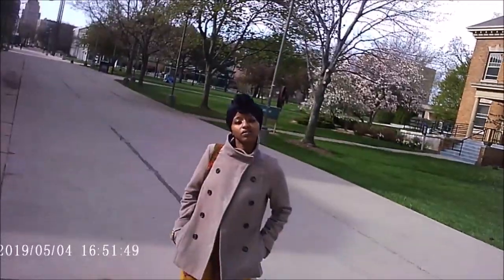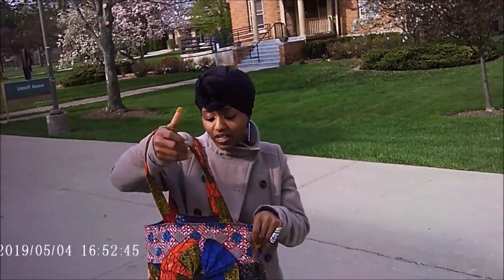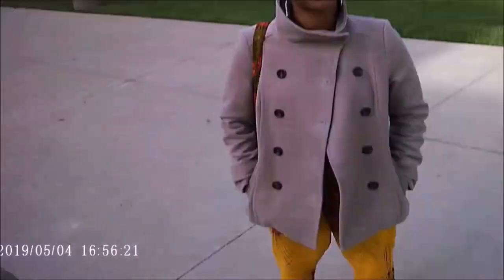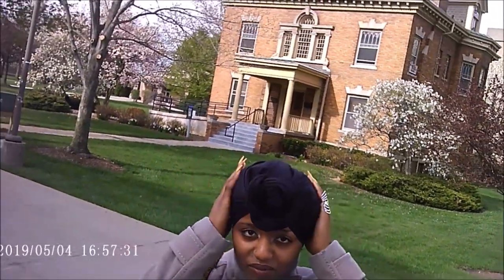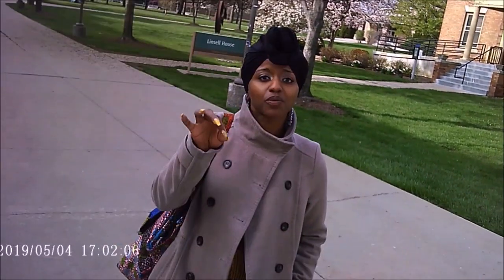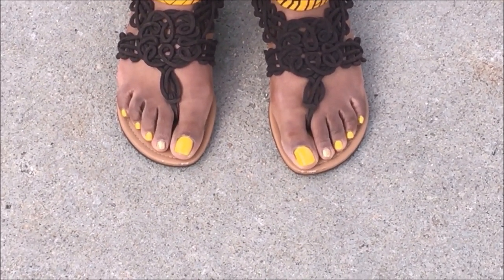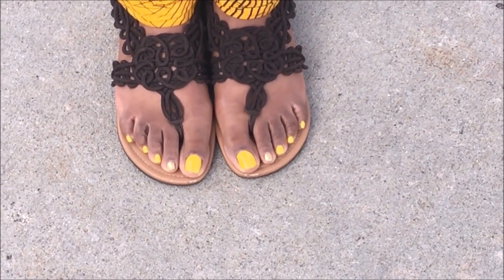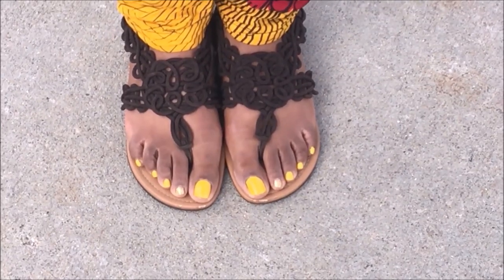MaNazah Chandler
MaNazah Chandler Yellow Toes